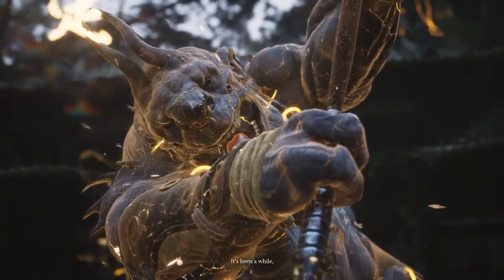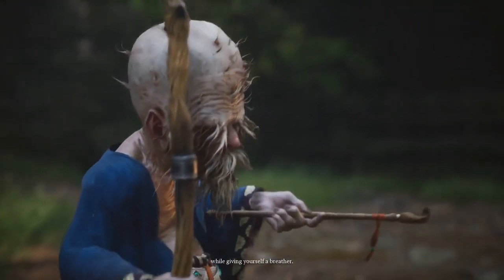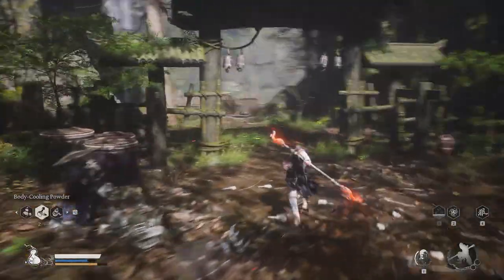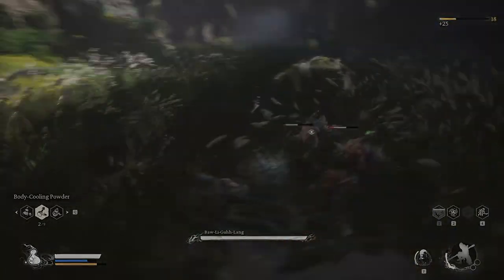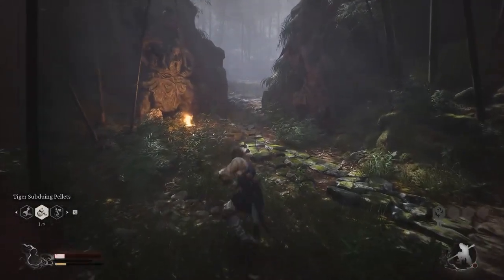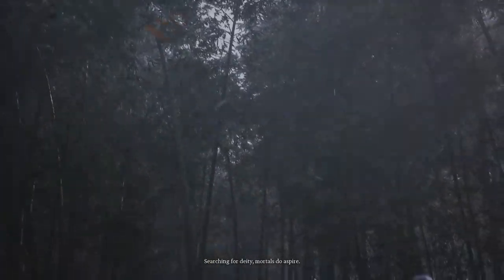Black Myth WuKong All 11 CHAPTER 1 Boss Fights - Get ready for intense battles!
Watch all 11 CHAPTER 1 Boss Fights in Black Myth WuKong! Experience the epic battles and incredible gameplay in this highly anticipated game. 🔥

Creative Commons 🎉

Join me on an exciting journey through the mesmerizing world of Chinese mythology with my detailed walkthrough series of Black Myth WuKong. Together, we will explore the intricate storyline, breathtaking visuals, and complex gameplay mechanics, unraveling the enigmas of this universe and witnessing the grand battles that make this game a must-experience for action-adventure enthusiasts. Whether you’re a veteran gamer or just starting out, Black Myth WuKong guarantees an unforgettable adventure!

Timestamps 📌

0:00 - Start
0:12 - Bullguard
3:54 - Guangzhi
5:37 - Wandering Wight
9:14 - Lingxuzi
12:20 - Baw-Li-Guhh-Lang
13:41 - Guangmou
15:54 - Whiteclad Noble
20:43 - Elder Jinchi
25:12 - Black Wind King
28:43 - Black Bear Guai
35:38 - The Red Loong secret boss

Hashtags 🎯